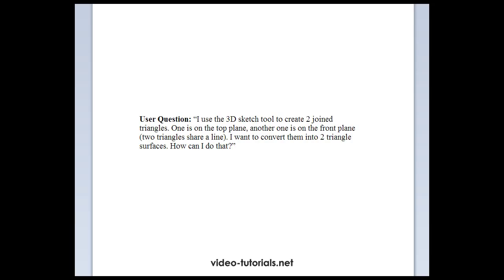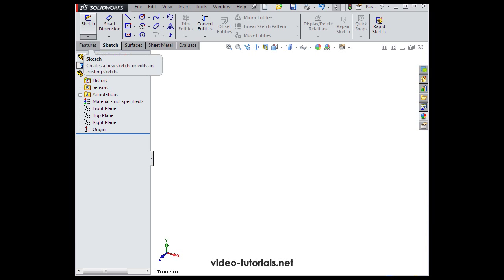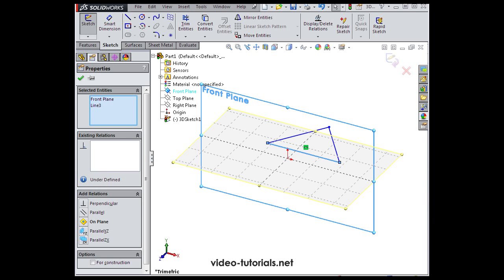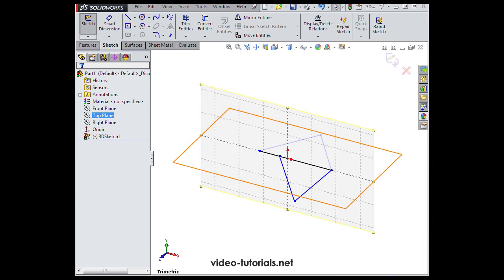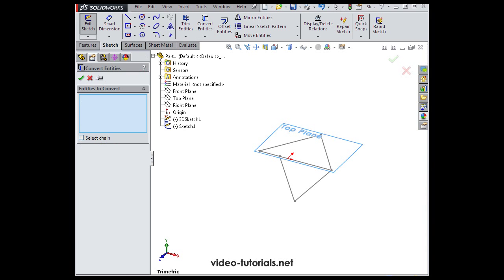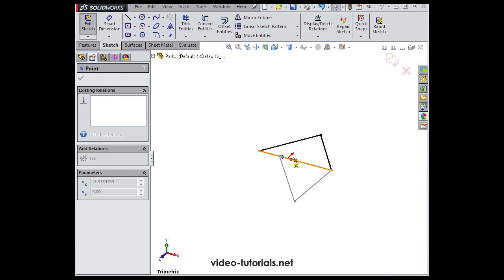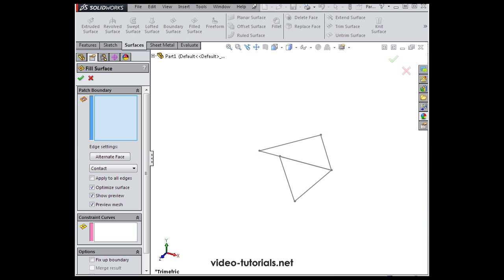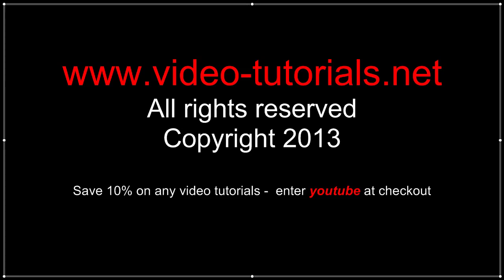Basic Surface Design - SolidWorks Tutorials (Your Questions & Answers)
- for more SolidWorks tutorials - enter "youtube" and save 10%! In response to one of my viewer questions: "I've used the 3D sketch tool to create 2 joined triangles. One is on the top plane, and the other is on the front plane. The two triangles share a line. I want to convert them into two triangle surfaces. How can I do this?" This is a good opportunity to demonstrate some basic surface design thinking. Filmed with SolidWorks.

For more tutorials on SolidWorks and other CAD software, please visit my